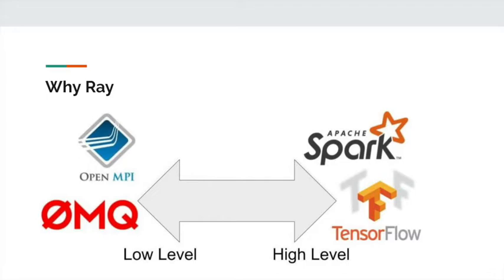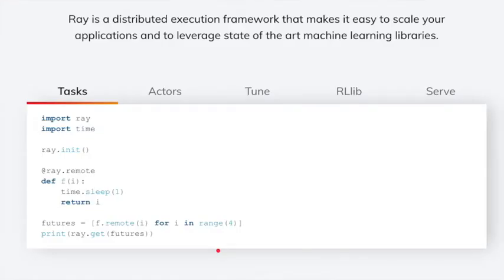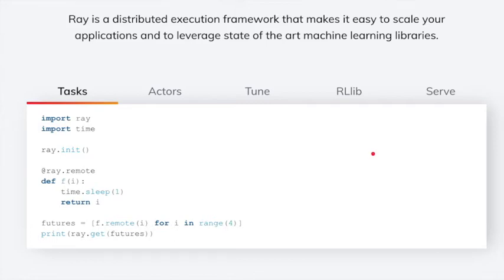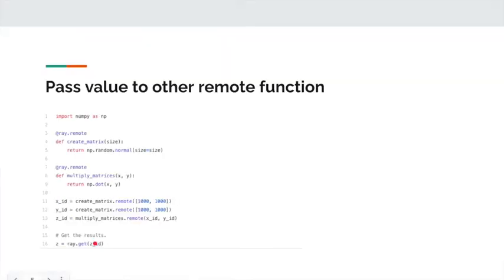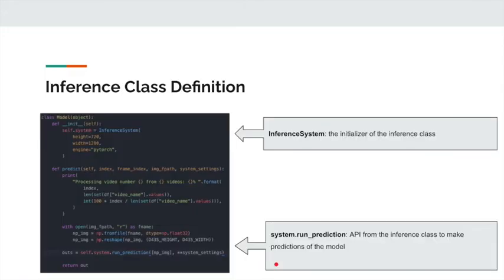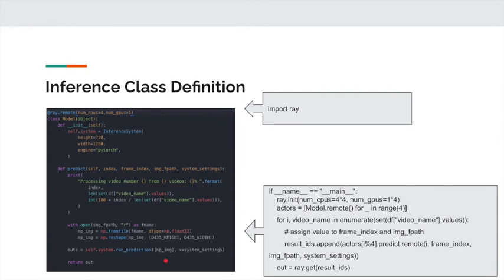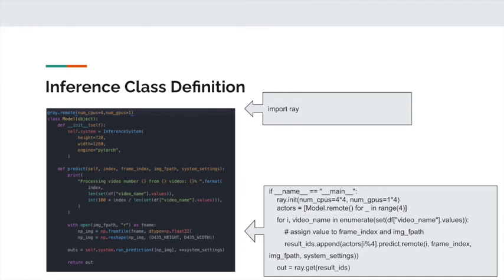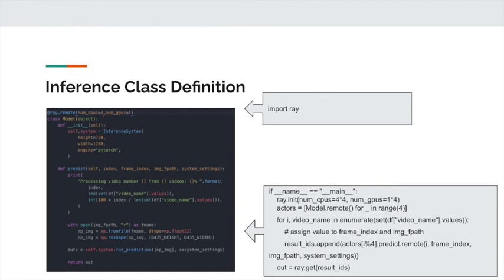Multiprocessing on GPU using Ray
Brief introduction of Ray | Examples of using Ray | Running inference on GPU with multi-processing.